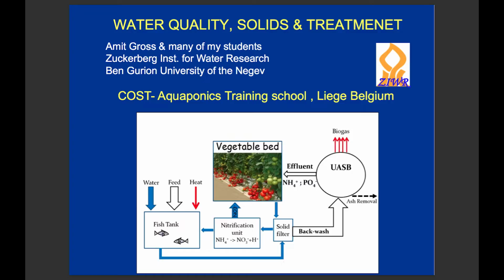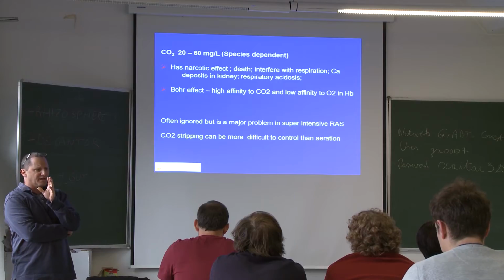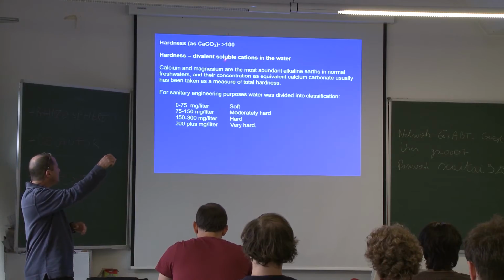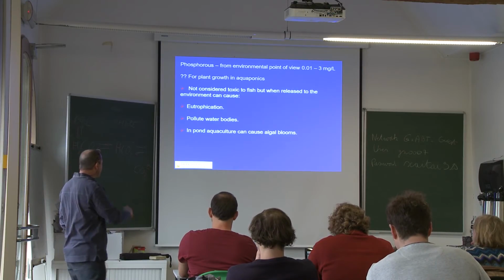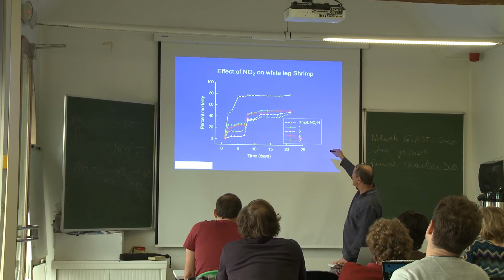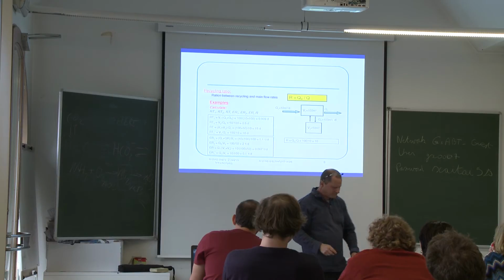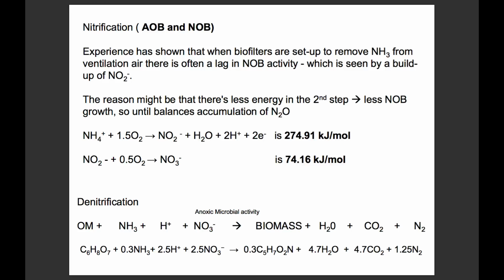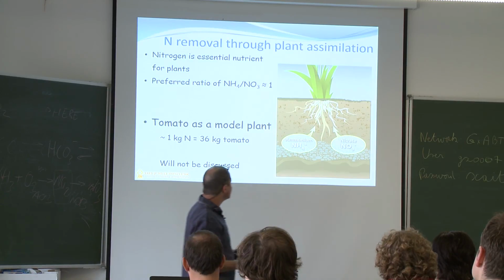Water quality, solids and treatment (in Aquaponics)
A lecture by Amit Gross (Zuckerberg Institute for Water Research, Israel) given during the EU Aquaponics Hub training school on ‘Microbia-ponics : Microbial roles and dynamics in aquaponics’ at the Gembloux Agro-Bio Tech Faculty, University of Liège, Belgium, in April 2016. The training school consisted of a series of lectures and practical classes on the basic knowledge needed to understand aquaponics, the principles of diagnostic techniques of pathogenic/beneficial micro-organisms, the techniques used for characterizing microbial communities, and their role regarding plants, water and solid waste in aquaponic environments. Filmed and edited by Richard Parsons.